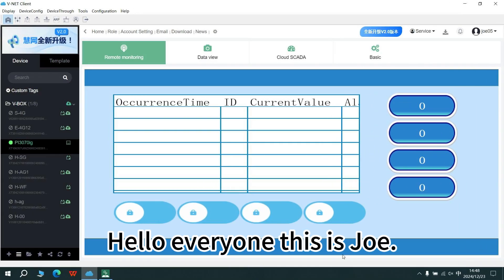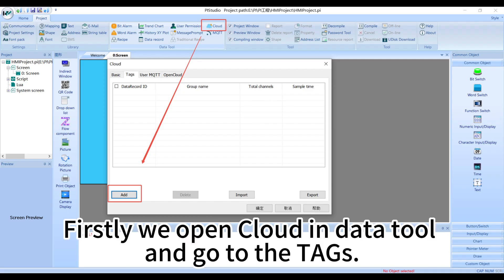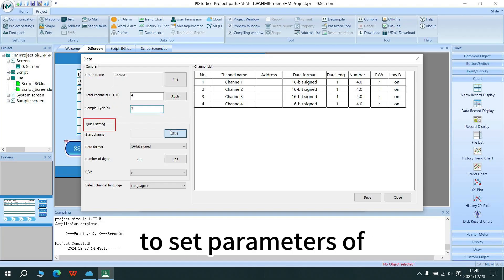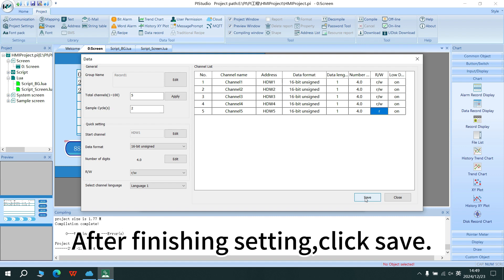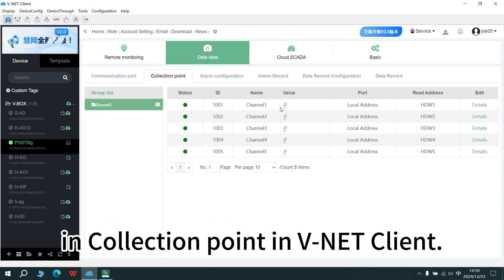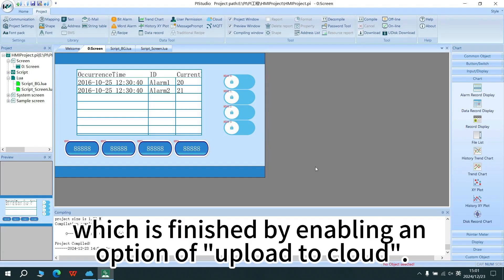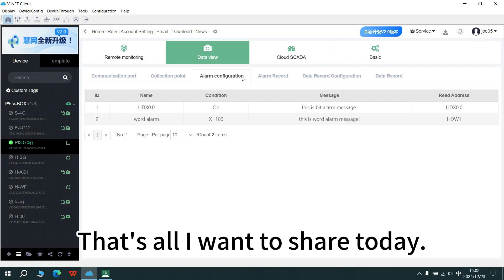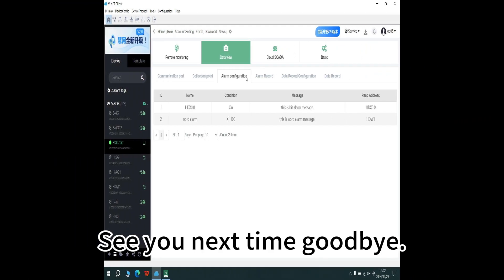Wecon HMI Basic Object & Settings: 21. The ig Upload to Cloud Configuration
The ig HMI can upload the Data records, Alarm records and Monitoring tags onto V-NET platform. Please notice that this function only available on 3000ig series with -C and 8000ig series.
1.MonitoringTags
2.Data record
3.Alarm Tags